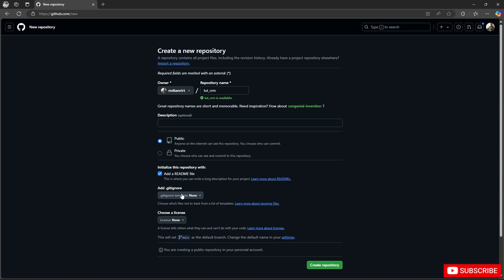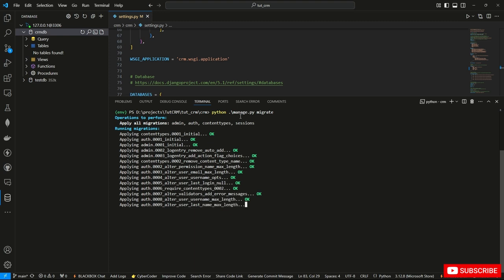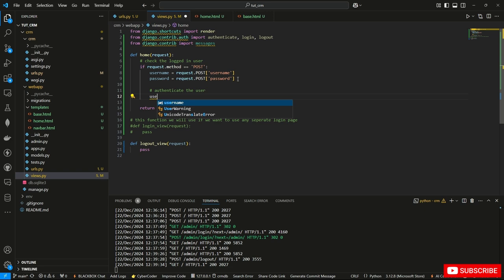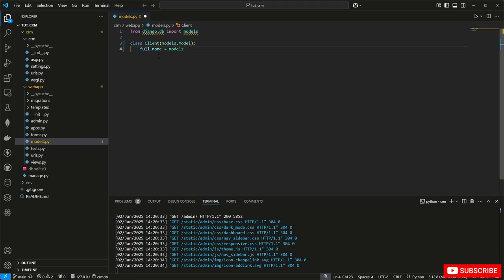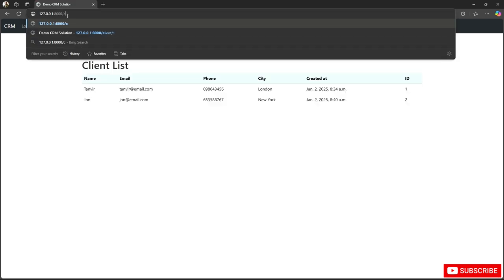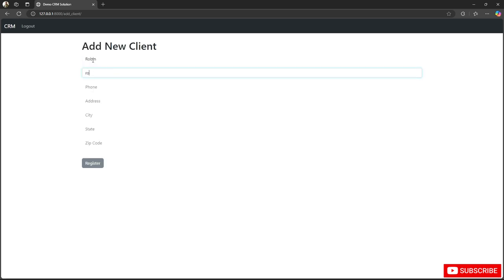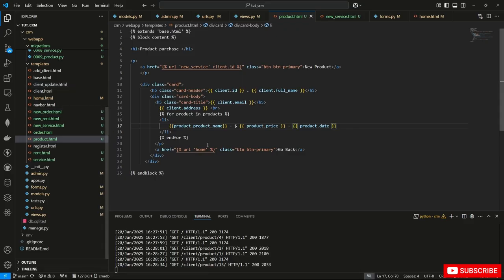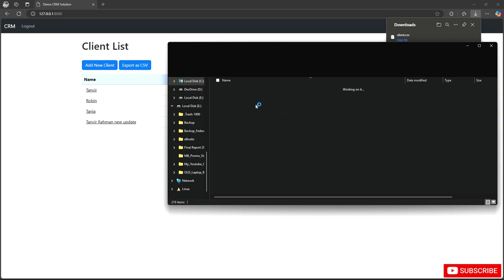Python & Django FULL STACK Bootcamp: Build Real-World Projects (2025)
Ready to become a full-stack developer in 2025? This comprehensive Python & Django course teaches you web development by building real-world projects—perfect for beginners & aspiring coders! 💻🔥

🔥 What You’ll Learn:
✅ Python programming fundamentals (master the basics fast)
✅ Django tutorial – Build scalable, secure web apps
✅ Full-stack development (frontend + backend integration)
✅ Python Django web development full course – Database, APIs, deployment
✅ Learn to code with AI (2025 trends & tools)

✔ Hands-on projects (portfolio-ready apps)
✔ Covers Python Django full course in Tamil/Hindi (multilingual support)
✔ Best Python Django course for job-ready skills
✔ Learn to code for free concepts applied practically

🏆 Perfect For:
Beginners wanting to learn to code Python

Coders exploring AI integration (2025)

Even Roblox developers expanding to web apps

💡 Start your developer journey today!